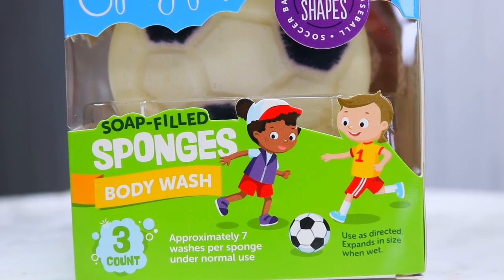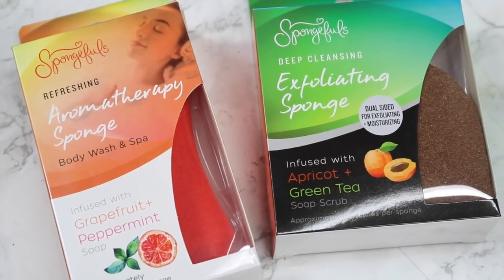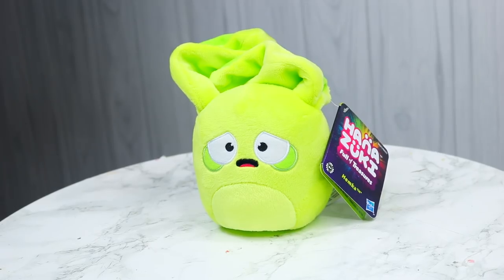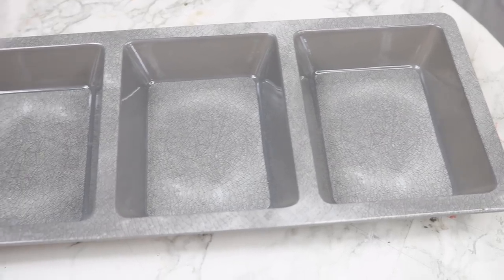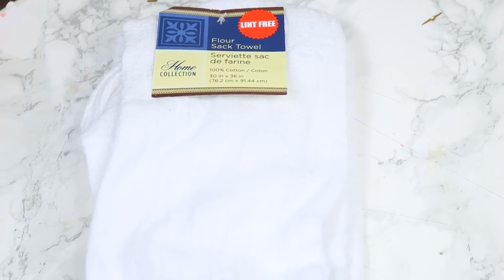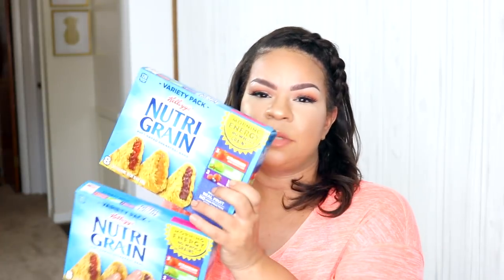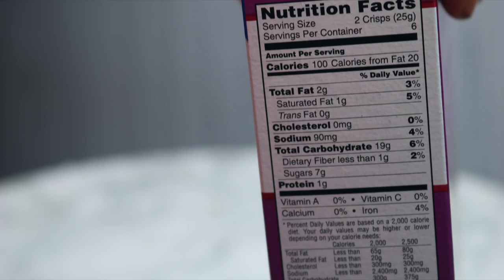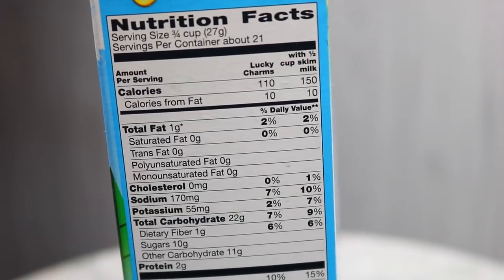DOLLAR TREE HAUL | NEVER SEEN BEFORE DOLLAR STORE FIND + MORE! Sensational Finds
Dollar Tree Haul JUNE 2018! I have new Dollar Tree Bath Products, Scunci Hair Accessories, Brand Name Food + More! Here's what you should buy at the Dollar Store!

The Store Mentioned: 457 S Oxford Valley Rd Fairless Hills, PA  19030
My Favorite Store: Roosevelt Blvd & Welsh Rd, Philadelphia, PA 19114

💘 Lets Hangout! 💘

Did you see these other videos from me???

SENSATIONAL FREEBIES
Save Money when you shop even at Dollar Tree!
Get $10 Welcome bonus when you claim your 1st rebate
ngykqcx or use code: ngykqcx

HALF PRICE Amazon Prime for those that can't afford it!(So amazing!)

 BOOKS I'VE LOVED: (warning: Im a motivational/self help junkie!)
Gary Vee Crushing It-
The Secret to Success: When You Want to Succeed as Bad as You Want to Breathe:
No Excuses!: The Power of Self-Discipline

My Gear
Canon 70d